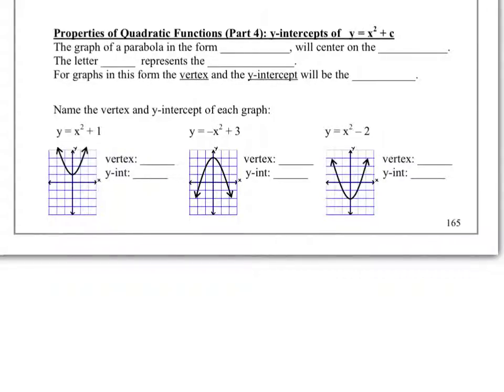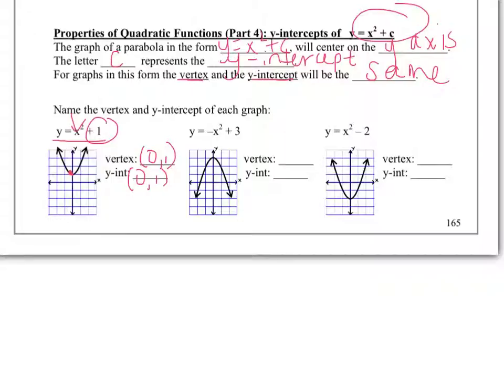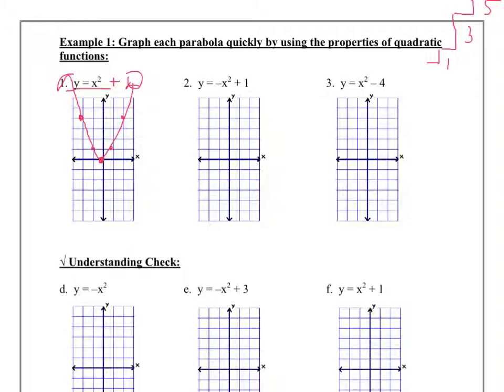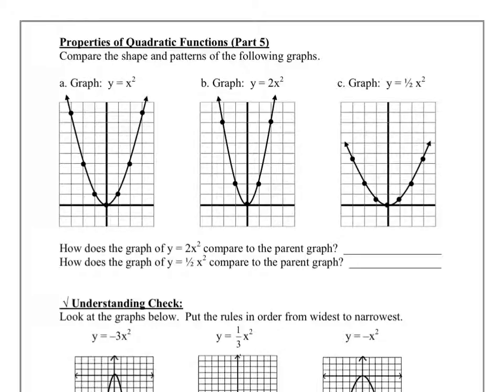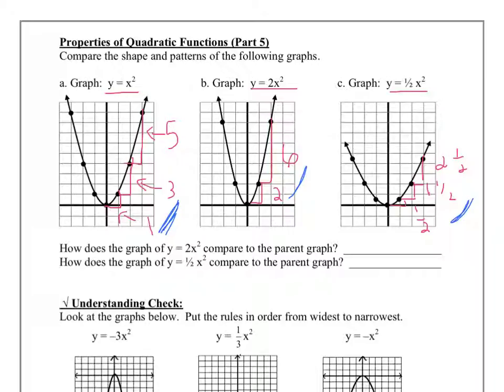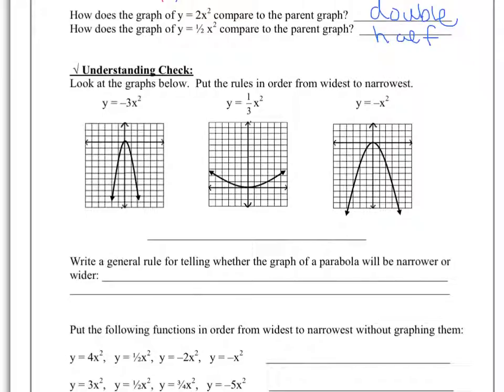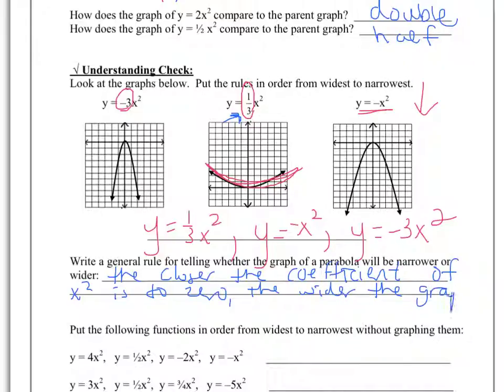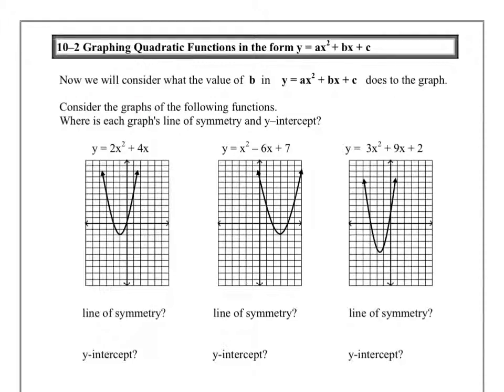10-1 quadratic properties part 2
10-1 properties part 2